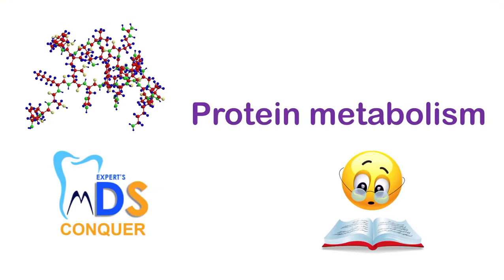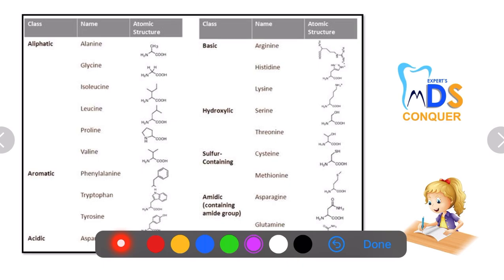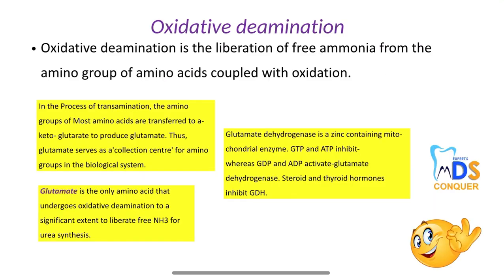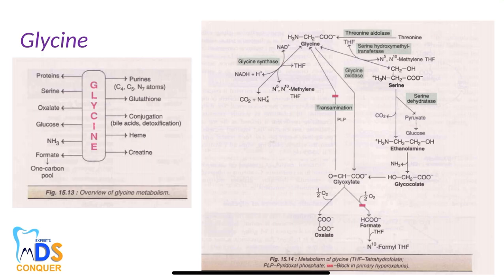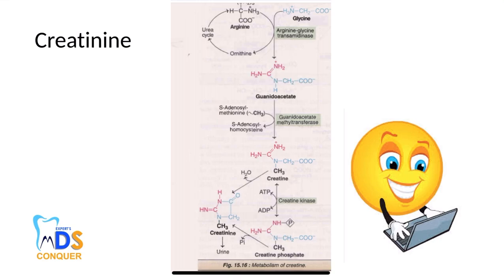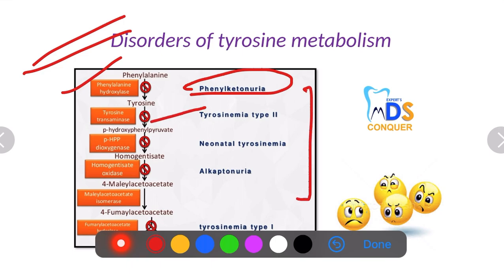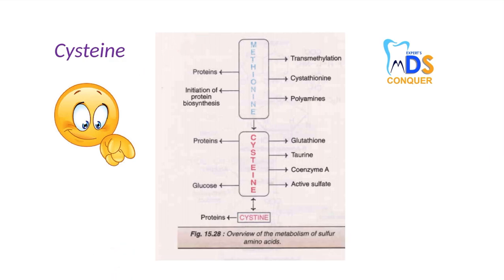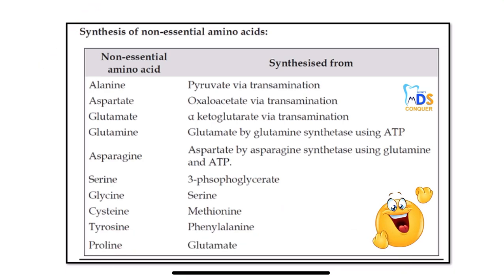BIOCHEMISTRY PART II NEET MDS || INICET MDS || Quick Revision | WE ARE WITH YOU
BIOCHEMISTRY PART II NEET MDS || INICET MDS || Quick Revision
By Dr.G Sahithi Dattar TEAM MDS CONQUER.